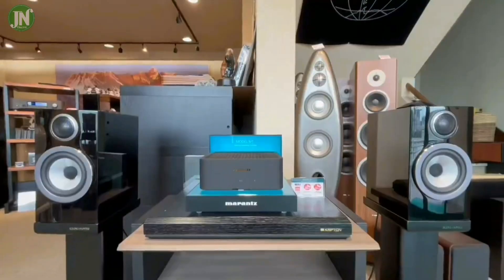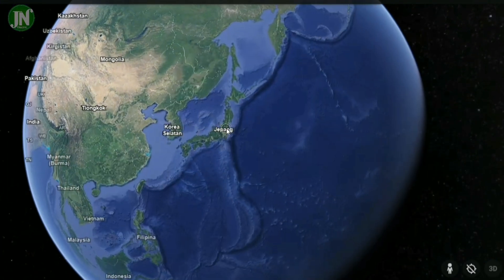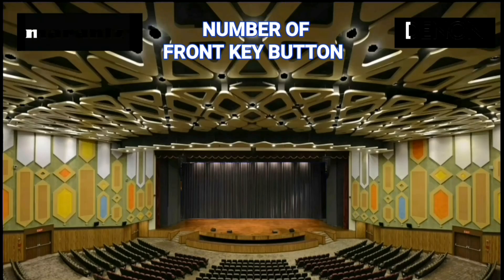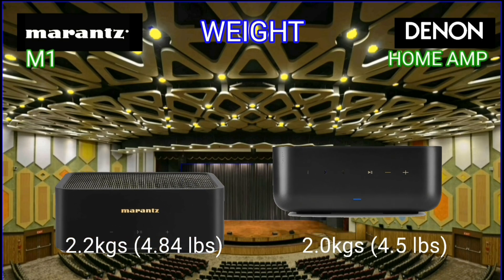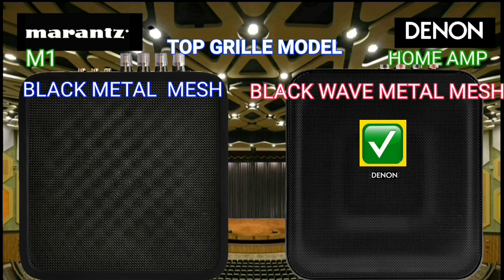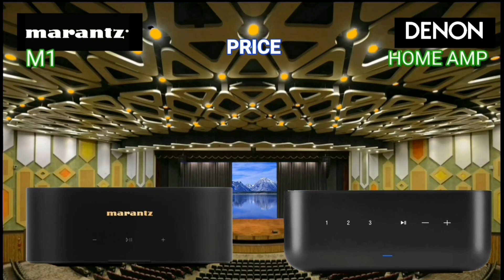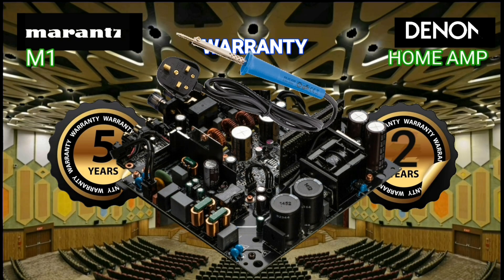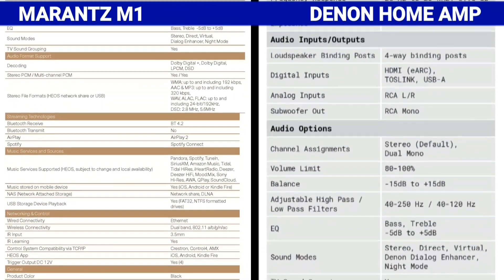Marantz M1 vs Denon home amp class D streaming wireless integrated amp compared fairly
In the era of rapid development of technology and science in the digital era, especially in the field of audio devices, the author presents a simple video comparison of two wireless streaming class D integrated amplifiers where this equipment is very popular today perhap the future, there are the Marantz M1 integrated amplifier and the Denon home amplifier, both of which look a lot similar because they come from the same manufacturer. Although they look the same, they are different, therefore I made this video that presents the differences and also tells about the price and more specification, The graphic illustrations shown were to clarify the intent of the content creator,  maybe this is useful for audio enthusiasts who will buy one of them. thank you so much.